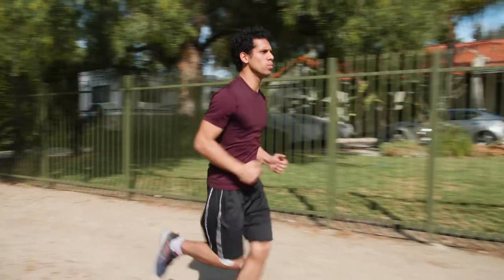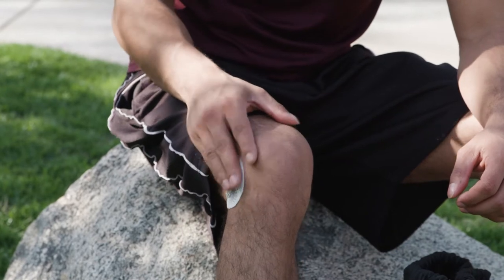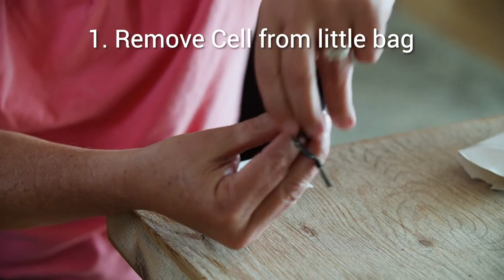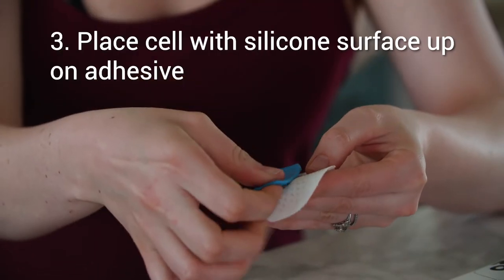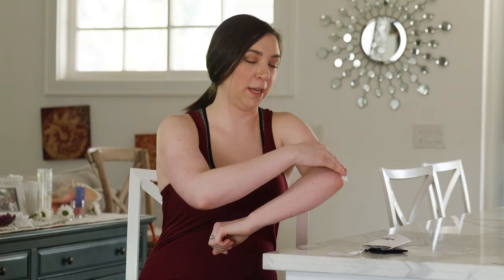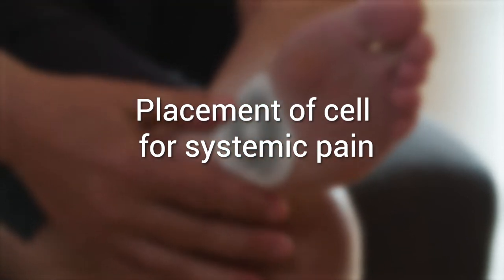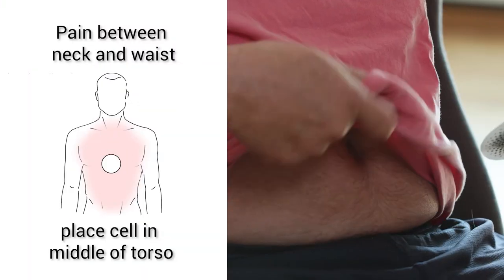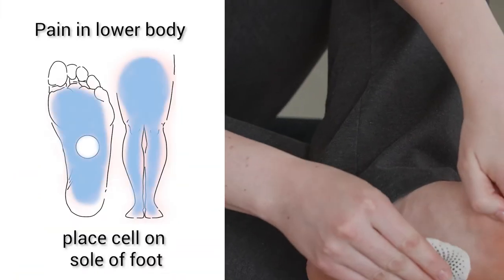How to use the FrequenCell for effective pain relief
A quick guide on how to use and where to place the No Pain FrequenCell for maximum pain relief depending on the type and the location of your pain. Whether it is systemic or localized pain, there is an ideal placement for every individual, since no two people share the same pain profile.